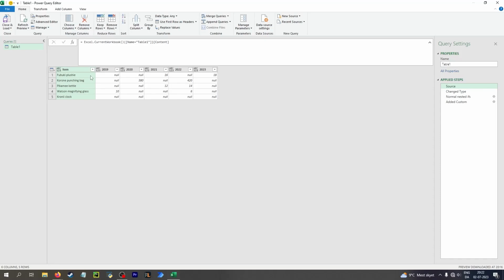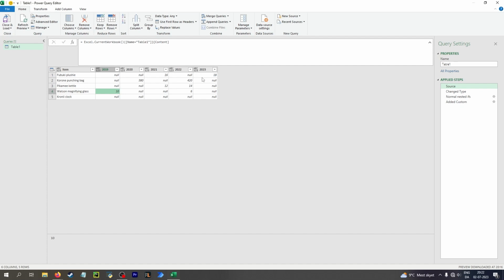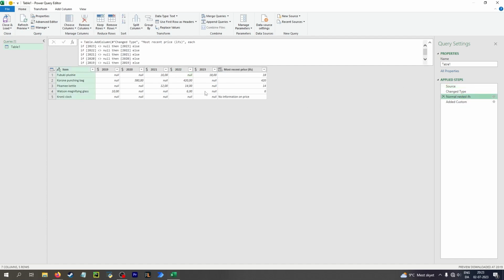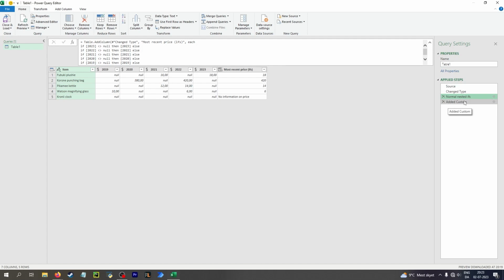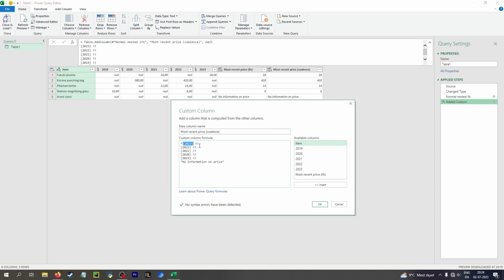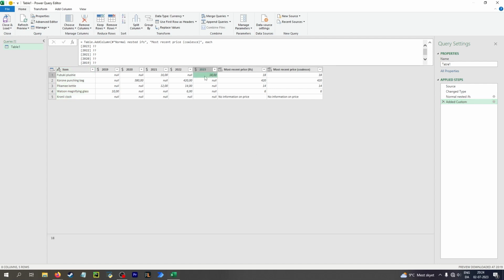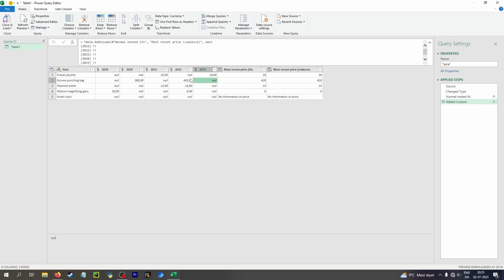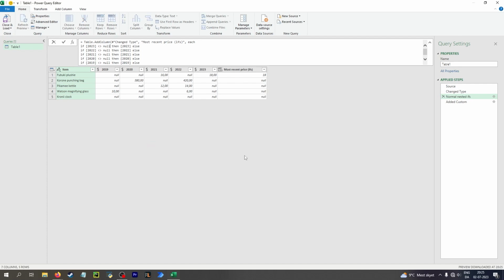28 - Coalesce is a simpler way to find the first non-null column (Power Query)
Power Query has access to the "coalesce" function found in SQL-server (and probably other SQL-versions too).
Instead of writing the word "coalesce", you use double question marks ("??") between the parts of your calculation.

The function says: If the value in this column is NOT null, grab that value. If it IS null, grab the value to the right of the double question marks.
Just like with IF functions, coalesce can be chained, as shown in the video.